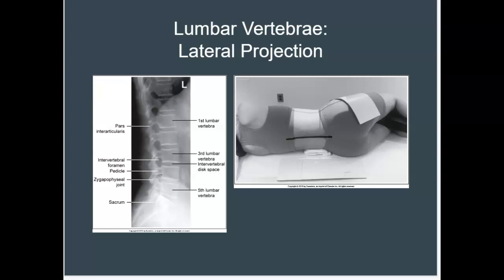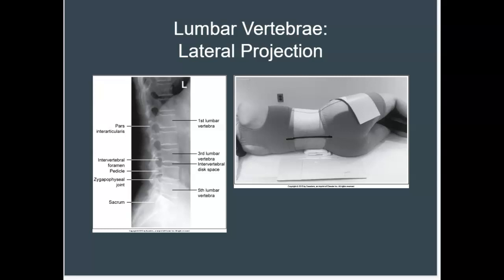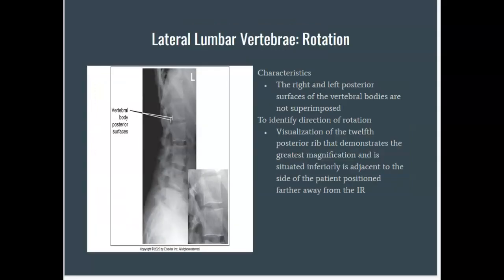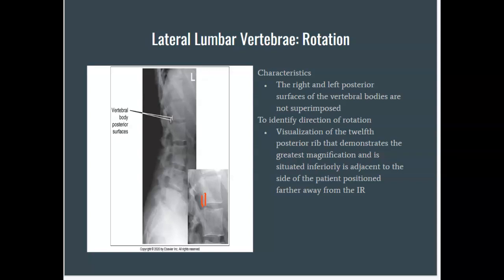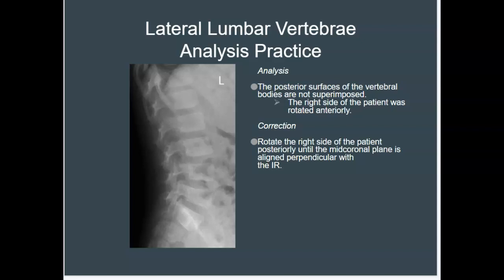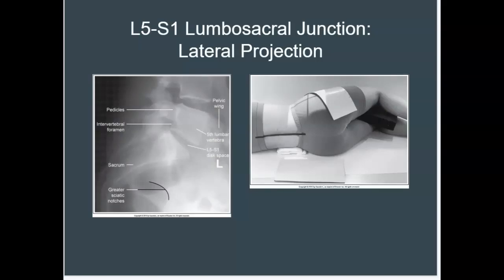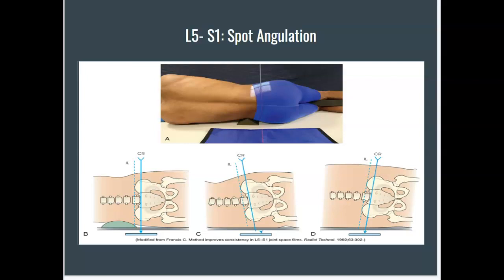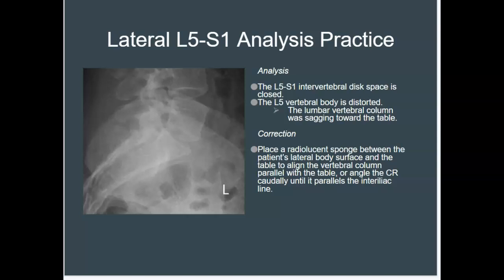Lumbar Image Analysis Part 2